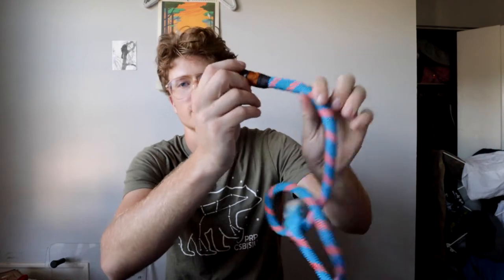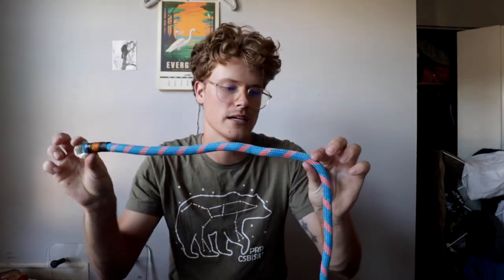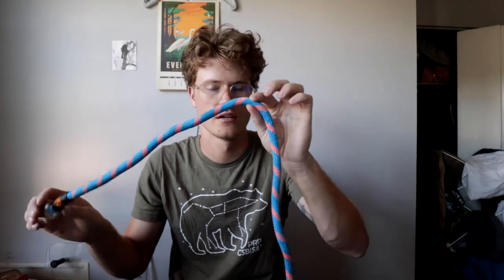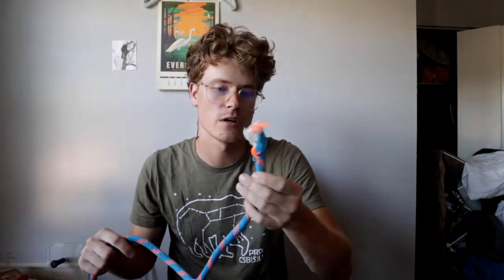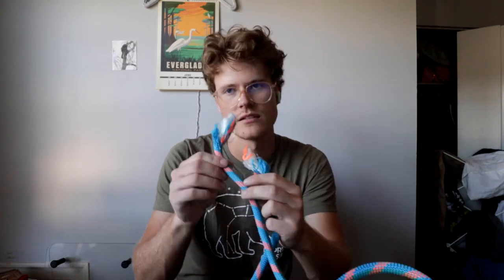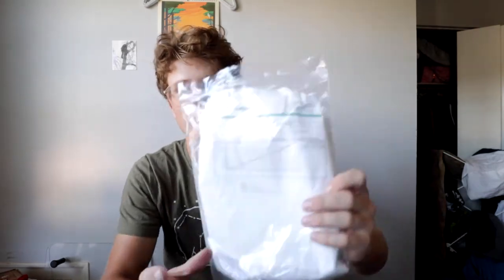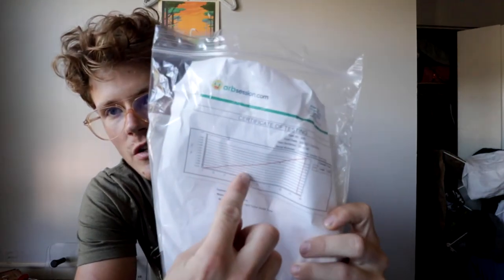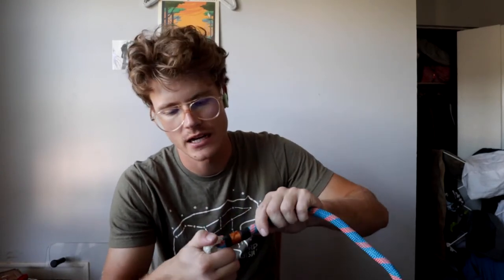Yale Kernmaster | Breaktest Results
It's been a while since I got these test results back from Arbsession, but at least I can show you how the splice does in the field. The formula for the tapering still needs to be nailed down perhaps, otherwise the splice works beautifully and gets very respectable results on the break test. It's definitely the kern mantle splice that gives me the most confidence to climb. I wonder about other kern mantle splices if there is too much being asked of the cover. On this splice the cover still only does the job it was intended to do and that makes me feel pretty good. Hope you enjoyed it! Try it out for your self and get it tested of course.
Cheers!